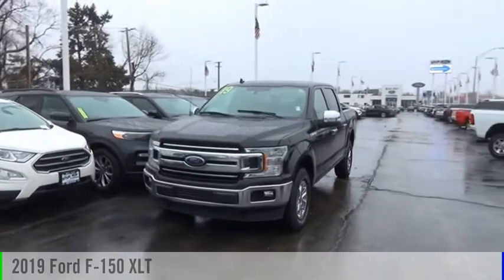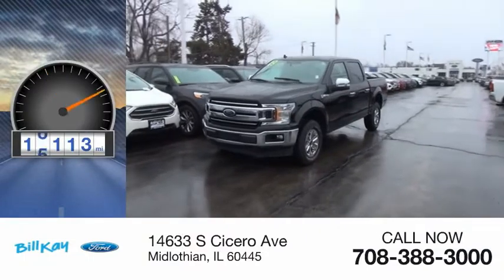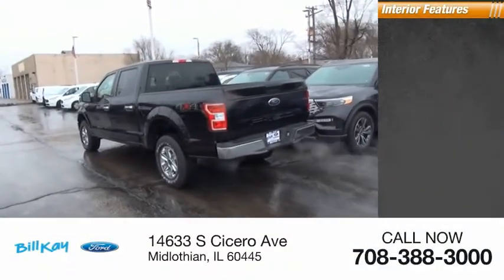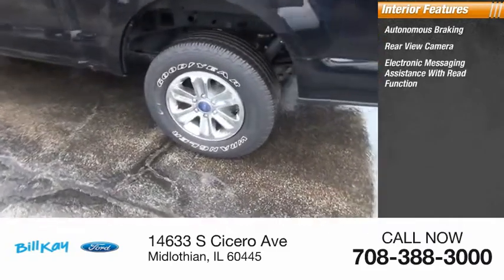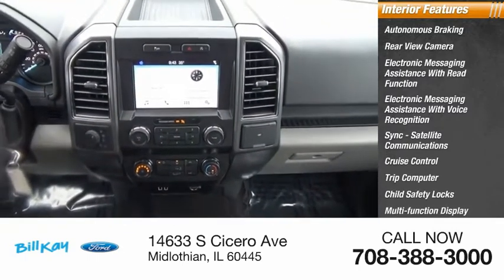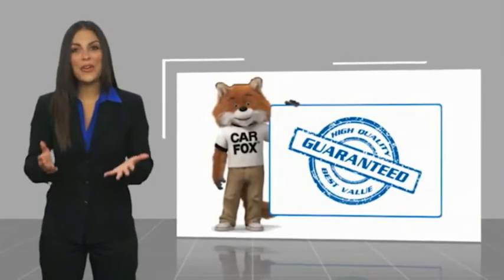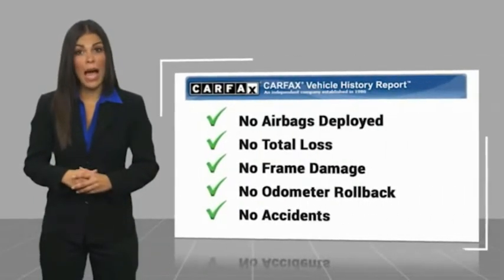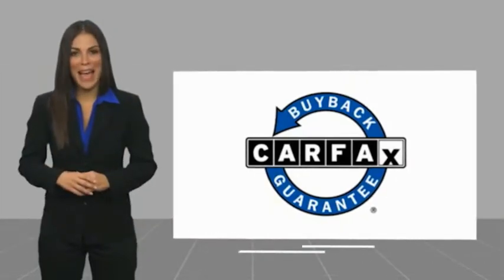2019 Ford F-150 XLT [LISTING TYPE] CP6897